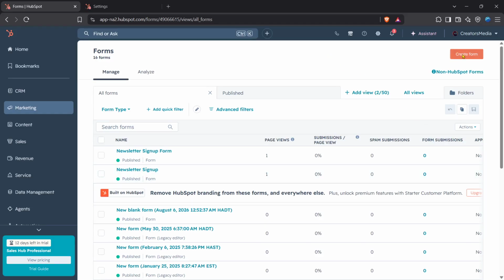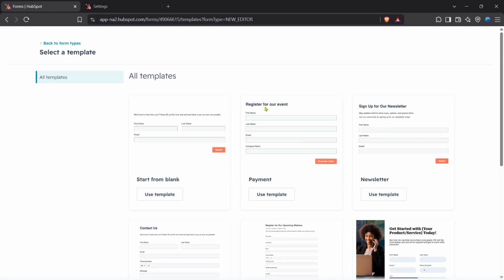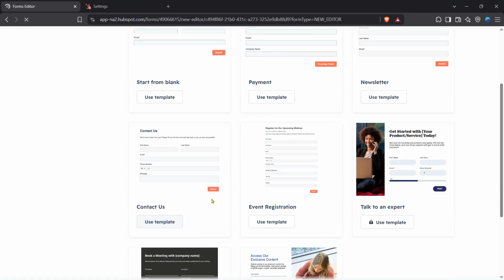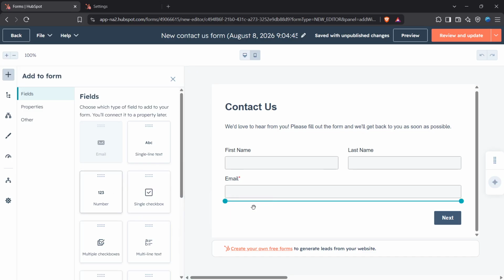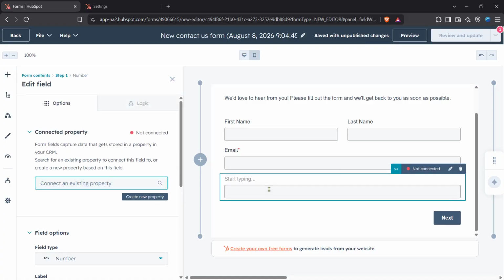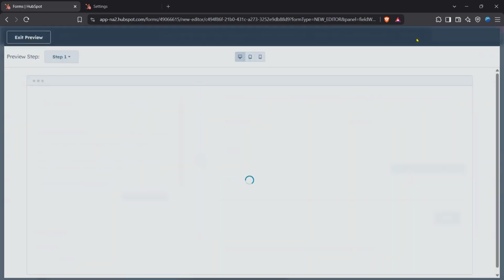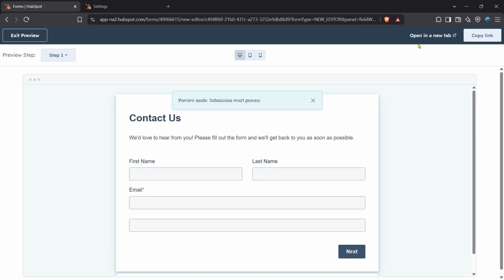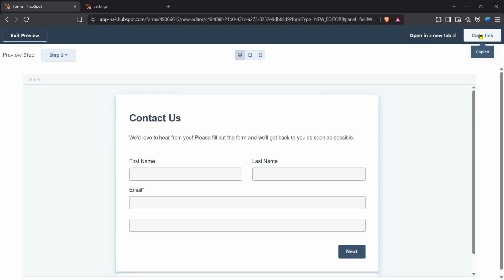How to Dynamically Pre-Populate Form Fields in HubSpot (2026 Method)